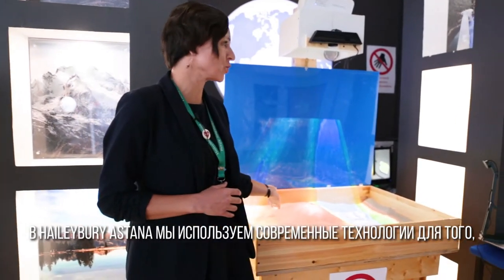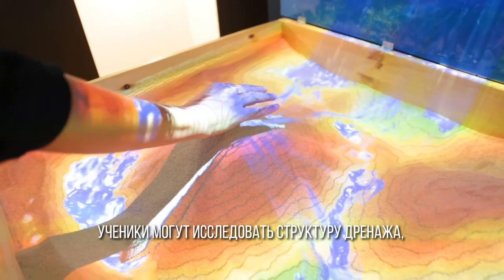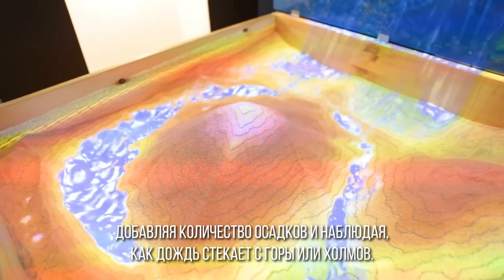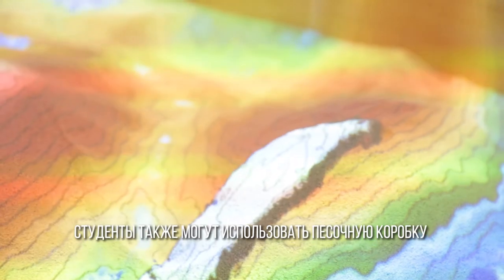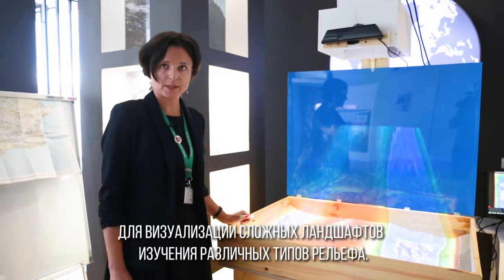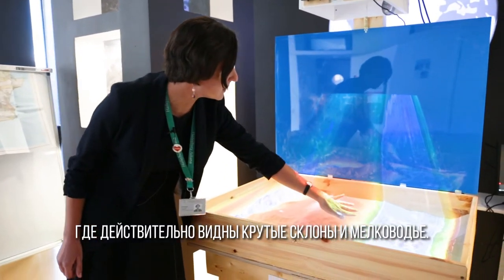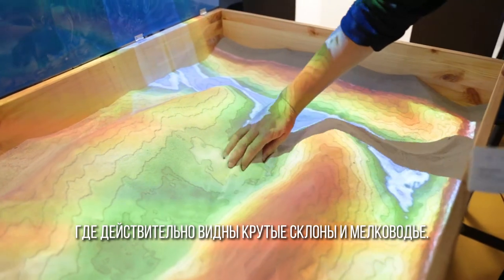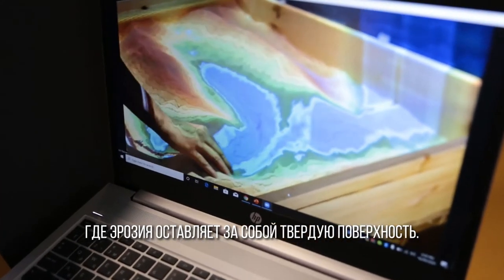Geography Class at Haileybury Astana